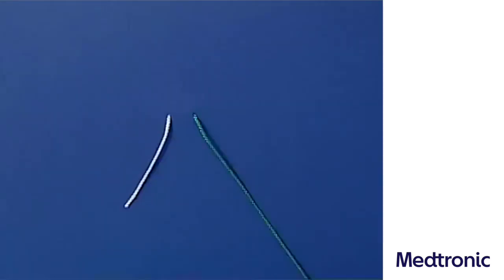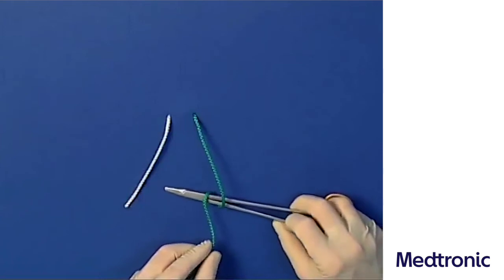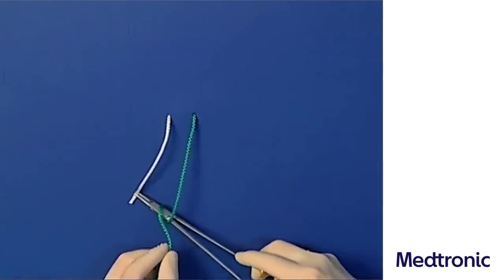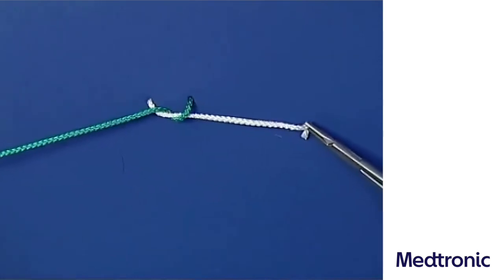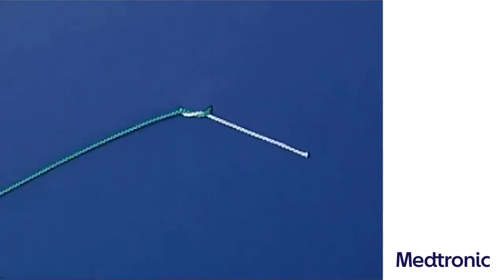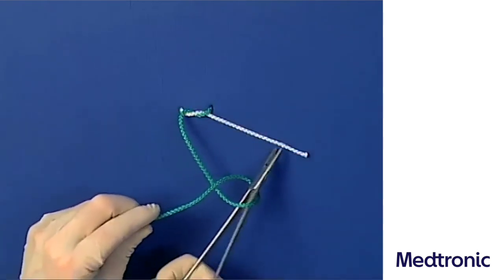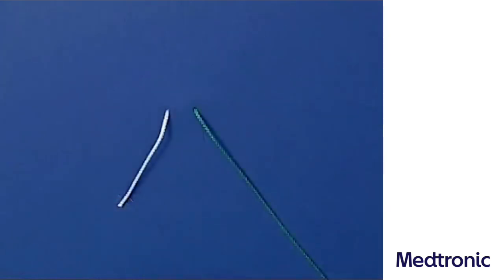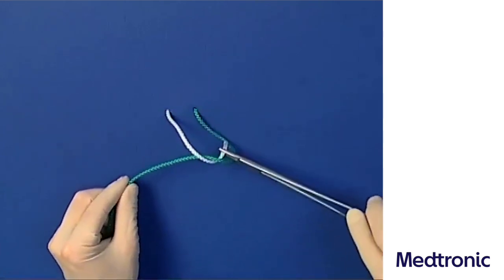Medtronic Suture Knot Tying: The instrument knots